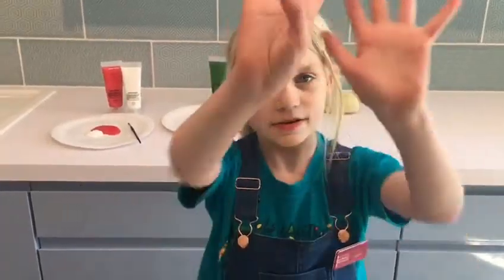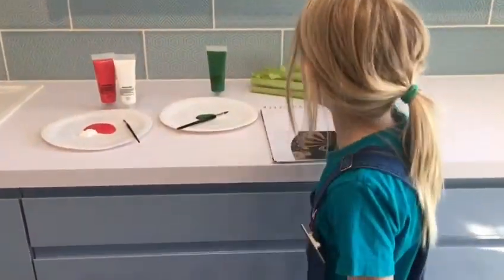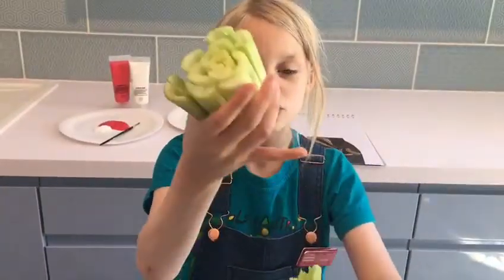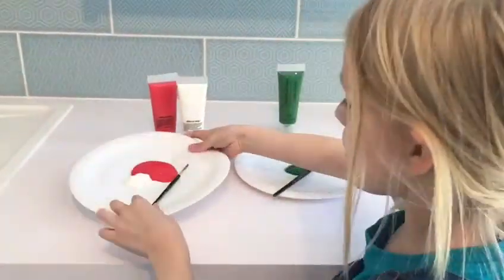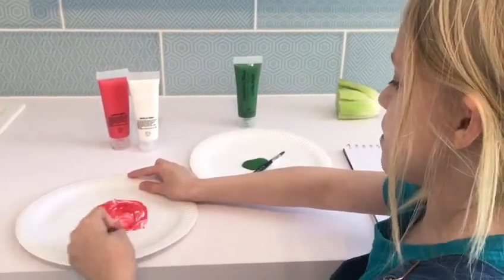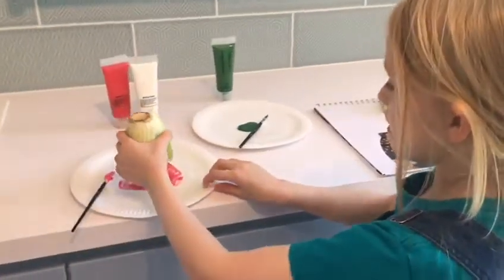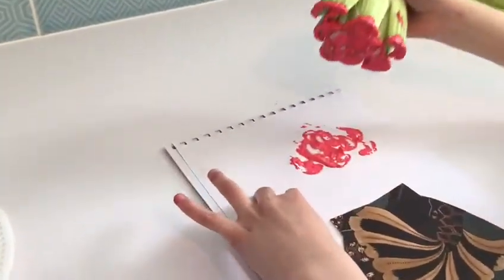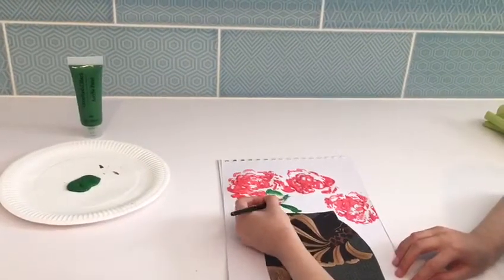Little Artists - week nine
An arty activity for little artists to try at home.

This week Grace shows how you can make a beautiful painting of roses in a vase, inspired by the work of artist Duncan Grant. Materials you will need are:

A head of celery
Paper
Glue
Patterned paper
Paint
Scissors